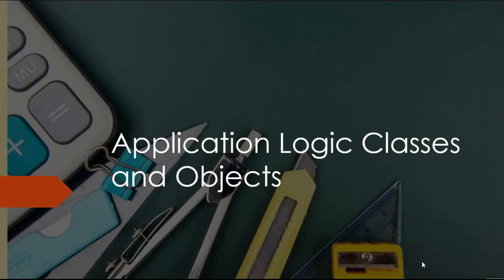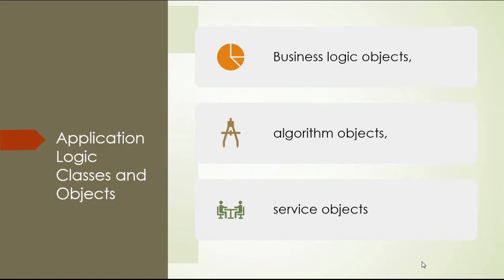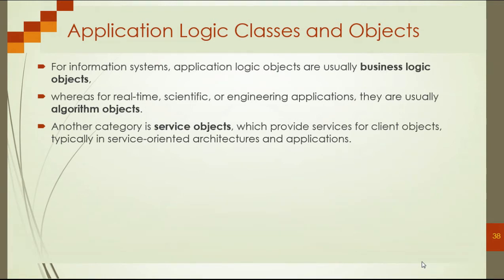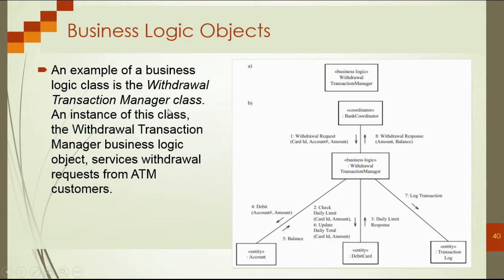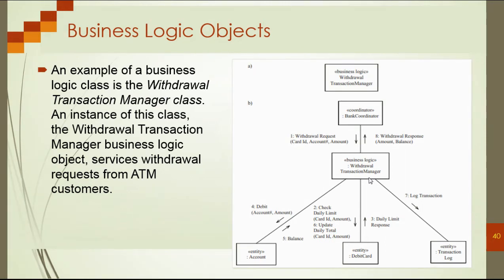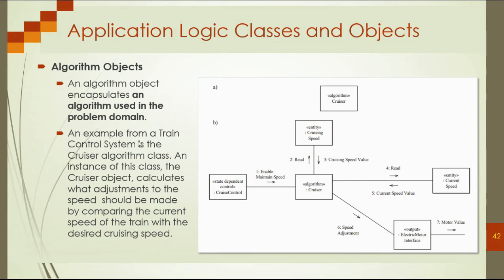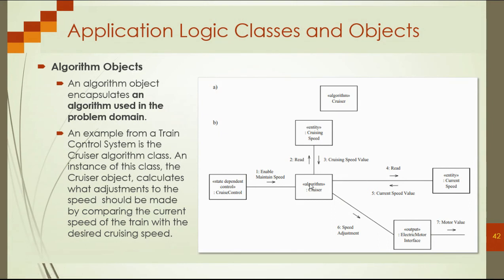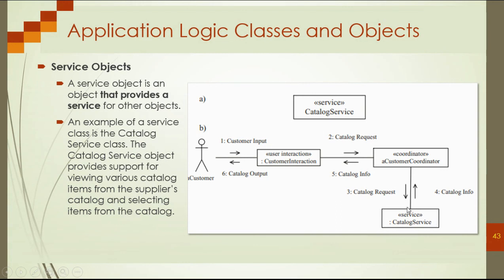Autonomous system Lec 06 5 Object and Class Structuring Application Logic Classes